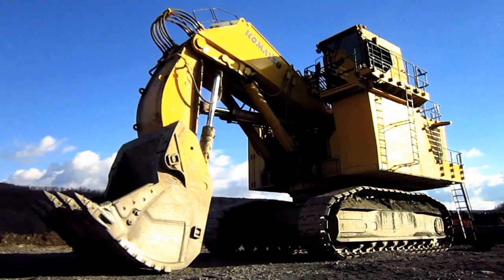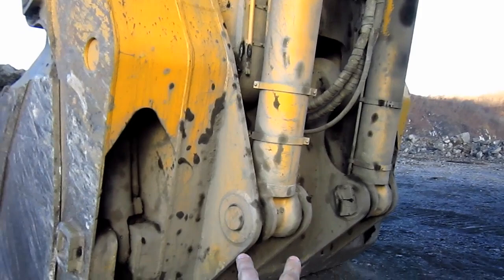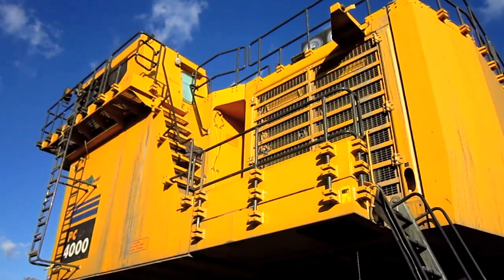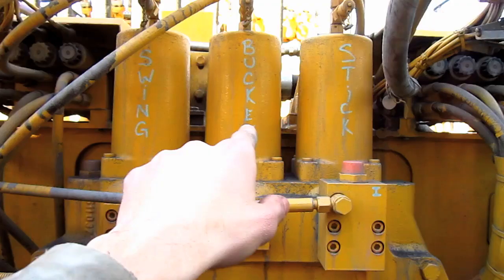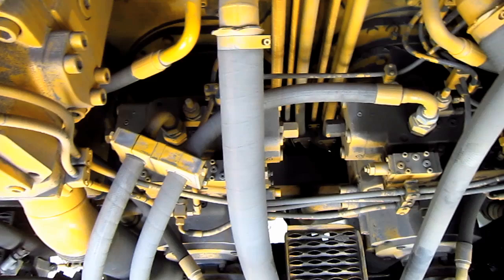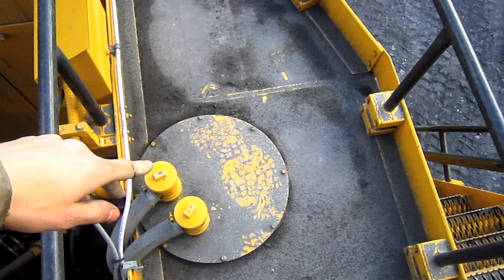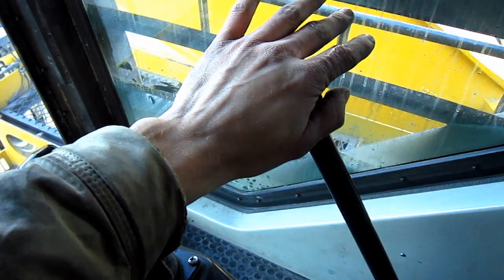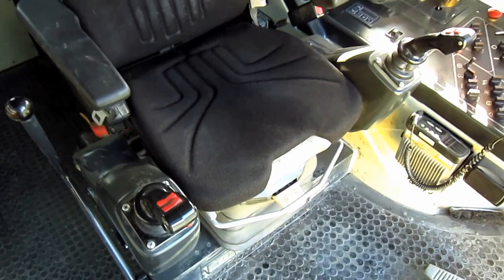Komatsu PC4000-6 Documentary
An inside tour of a 2012 Komatsu PC4000-6 Super Shovel.  Want to see inside more mega mining shovels? Then join PA today and get on the mine!

Chapter List:
00:00 Introduction/ KMG History
01:20 Capacities/ H285S Comparison
03:13 Undercarriage/ Travel
03:52 Dimensions
05:20 Hydro-Pilot System
05:56 Swing System
06:21 Electronic Room
06:52 Control Valves
07:36 Hydraulic Reservoir
07:59 Cooling System
08:19 Lincoln Lubrication System
08:59 Hydraulic Pumps
09:53 Engine/ Power
12:05 Fuel Capacity
12:15 Mufflers/ Air Cleaners/ Fire Suppression
13:48 Cab/ Controls/ KOMTRAX
17:48 Propel/ Service Fluid Station
18:40 Weight/ PC4000-11 Intro